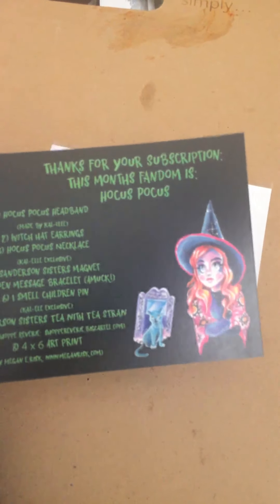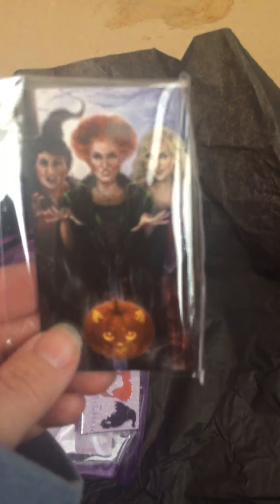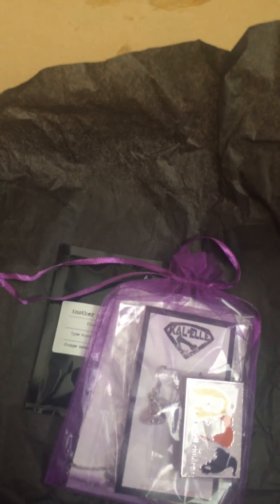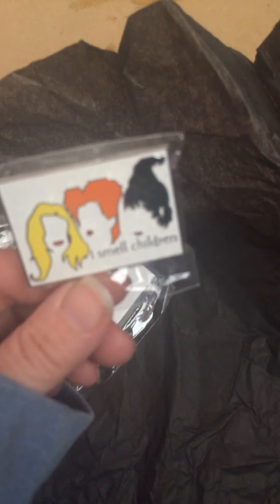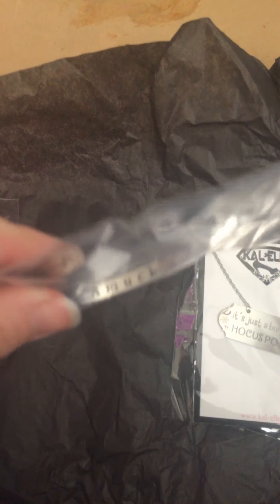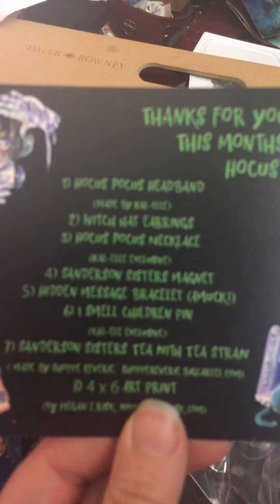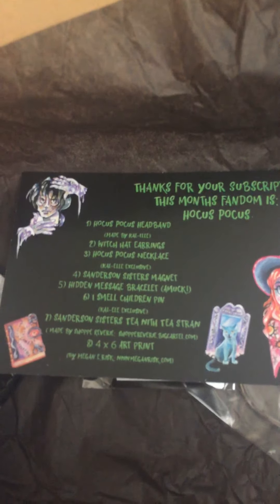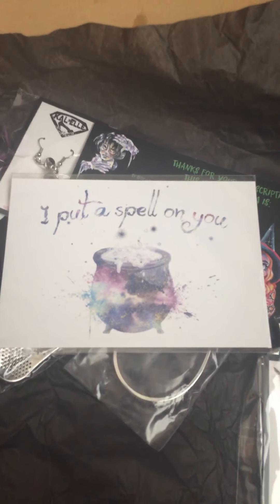KalElle Fandom Jewelry October 2019 Unboxing